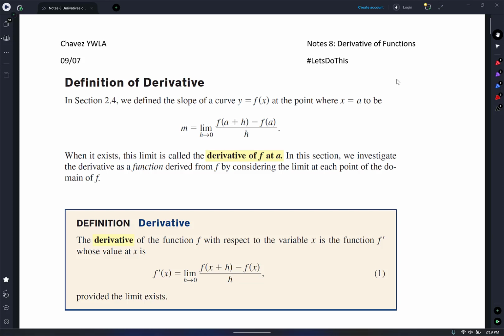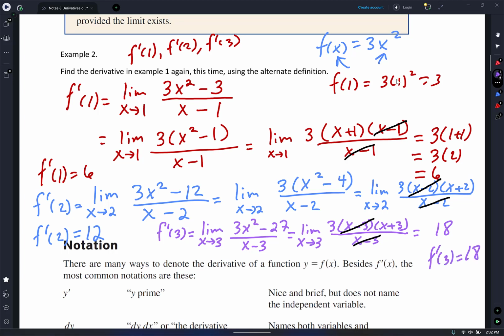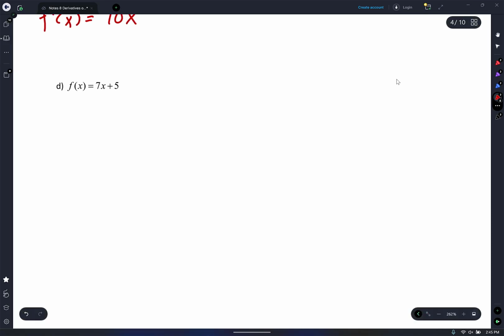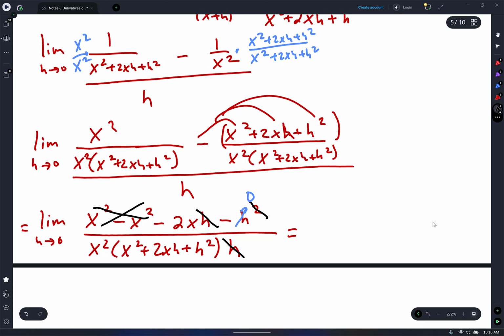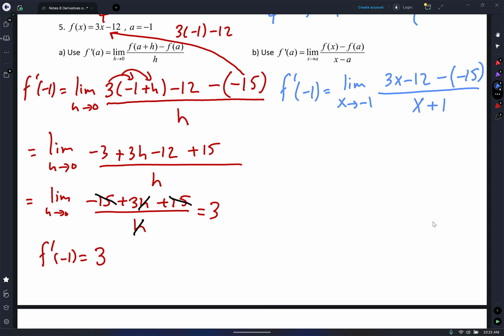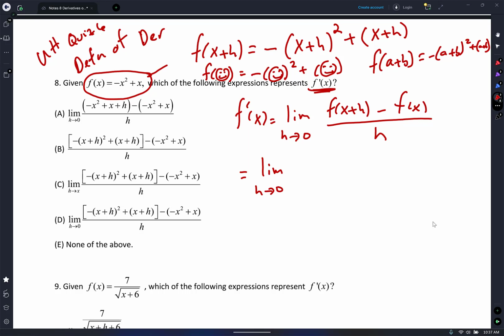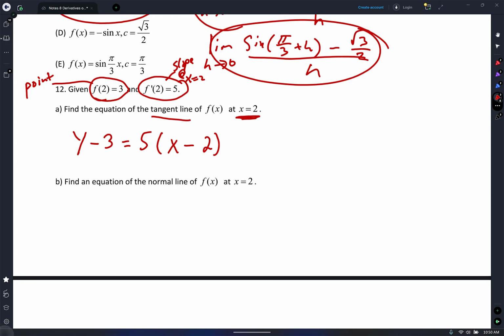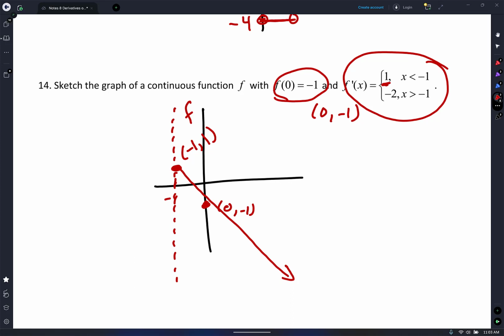Calculus Notes 8 Derivative of Functions using Limit Notation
Here we found Derivative of several functions using Limit Notation. We have yet to use any rules for taking derivatives. Please let me know if you have any questions and/or comments. Thank you.